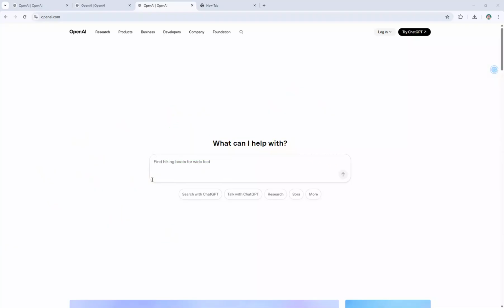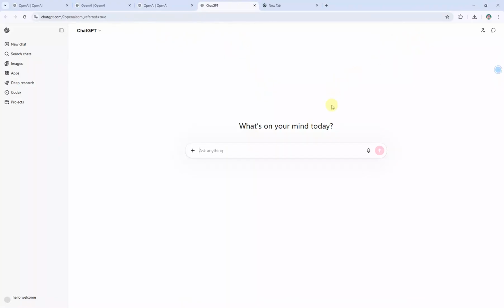How to Share Links Using ChatGPT on Phone - Easy Guide 2026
Learn how to share links using ChatGPT.

In this comprehensive tutorial, you'll discover how to effectively share links within your conversations using ChatGPT. Whether you're looking to enhance your communication skills, streamline your information sharing, or simply want to know how to insert and format links correctly, this guide will walk you through the entire process. Master the art of sharing resources, articles, and website links seamlessly with the help of ChatGPT.